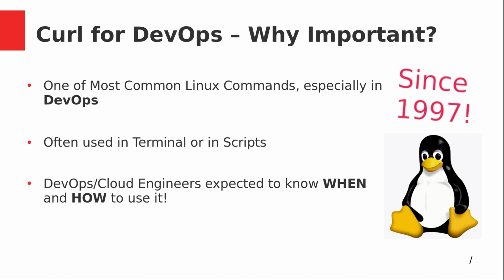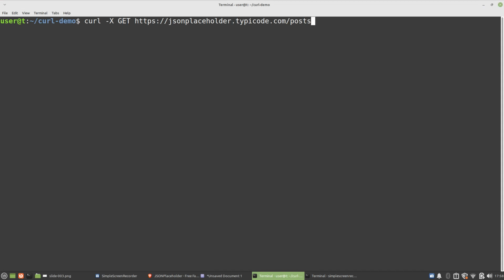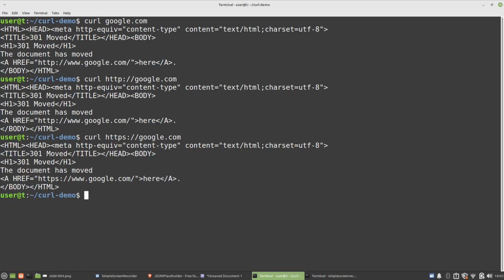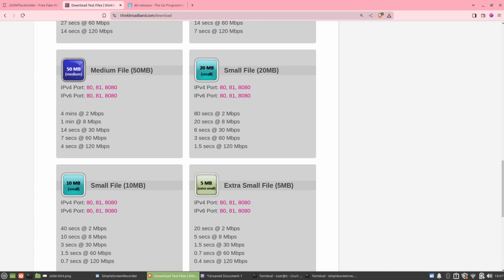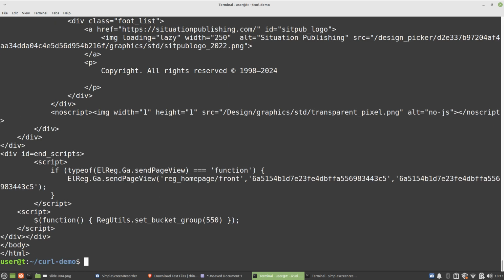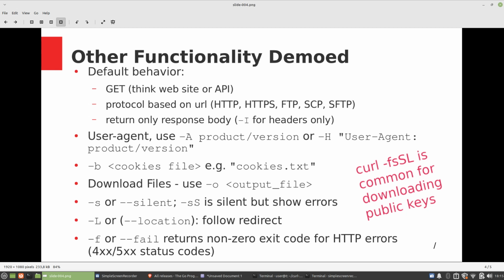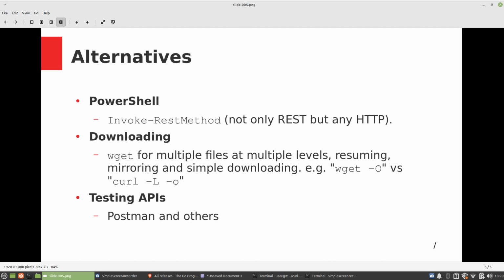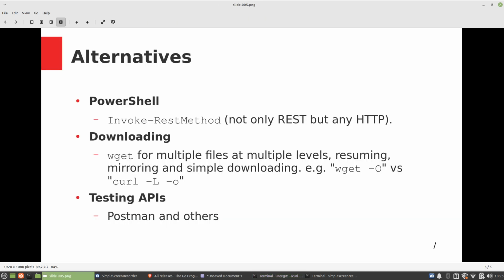Curl for DevOps - How To Use | Full Demo!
Curl for DevOps – Why Important?
- One of Most Common Linux Commands, especially in DevOps (since '97!)
- Often used from Terminal or in Scripts
- You are expected to know WHEN and HOW to use it!

What Is Curl?
- name means "Client for URL"
- Command-Line Tool To Transfer Data over various Protocols
- Commonly used for sending HTTP requests to REST APIs.

Request to an API
- -X Method "url" e.g. "GET" or "POST" or "PUT" or even e.g. curl -XPOST
- -d Payload e.g. "key1=value1&key2=value2" or '{"key1":"value1","key2":"value2"}' or "@data.txt"
- -H Header e.g. "Content-Type: application/json"
- -H Header e.g. "API-Key: YourAPIKey" or "Authorization: Bearer token123"

Other Functionality
- Default behavior is GET. Difference between a web site and an API
- Default behavior is choose protocol based on url (supports HTTP, HTTPS, FTP, SCP, SFTP)
- Default behavior is return only body of response. Use -I for headers only or -i for both
- For user-agent, use -A product/version or -H "User-Agent: product/version"
e.g. curl -H "User-Agent: Mozilla/5.0 (Windows NT 10.0; Win64; x64; rv:99.0) Gecko/20100101 Firefox/99.0" example.com
- -b cookies file e.g. "cookies.txt"
- Download Files - use -o output_file
- -s or --silent; -sS is silent but show errors
- -L or (--location): follow redirect
- -f or --fail returns non-zero exit code for HTTP errors (4xx/5xx status codes)
curl -fsSL is common for downloads e.g. public keys

Alternatives
- PowerShell: Invoke-RestMethod (not only REST but any HTTP).
- Downloading: wget for multiple files at multiple levels, resuming, mirroring and simple downloading. e.g. "wget -O" vs "curl -L -o"
- Testing APIs: Postman and others